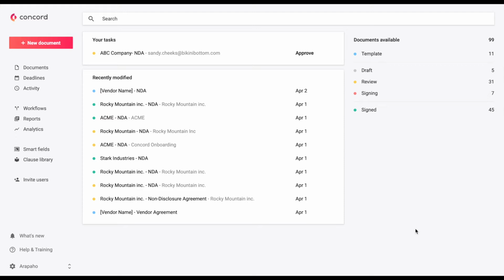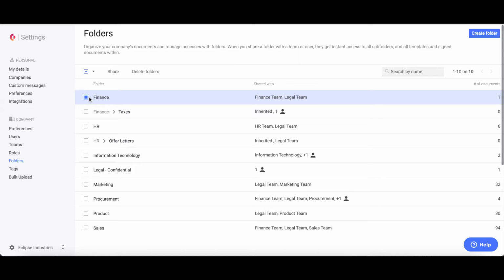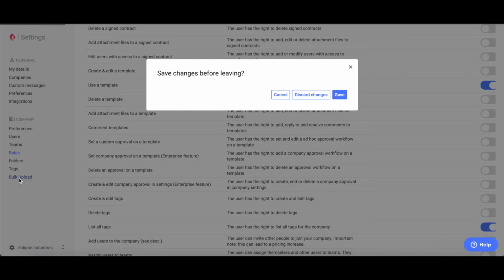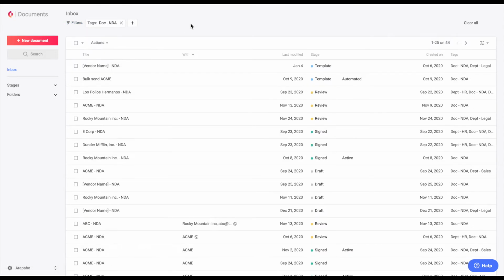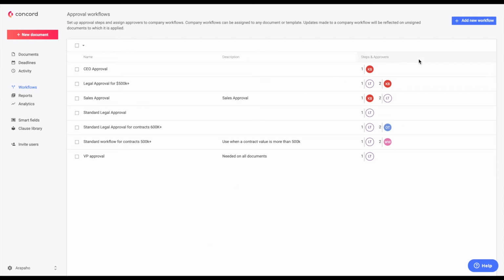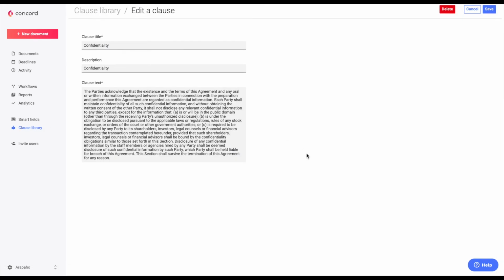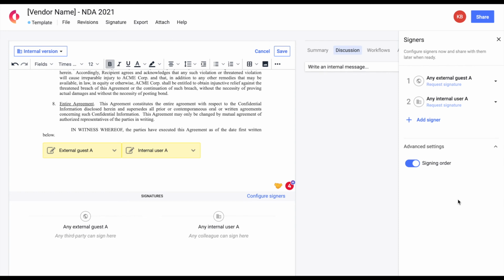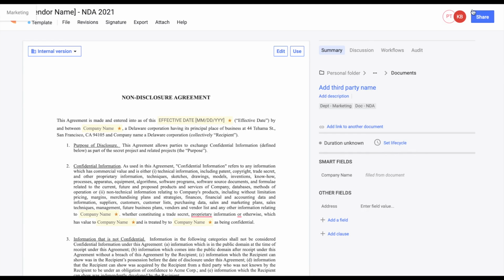Administration Webinar - April 2021